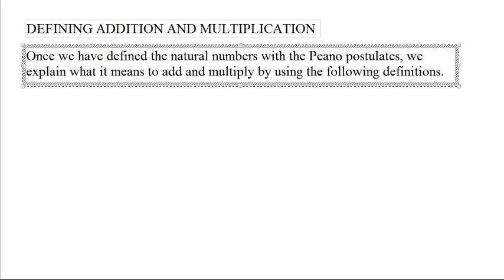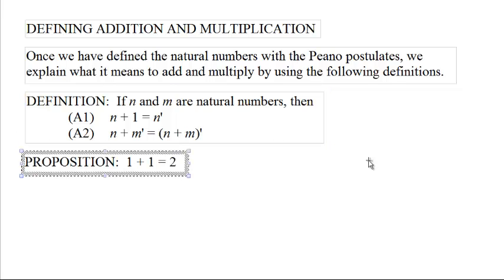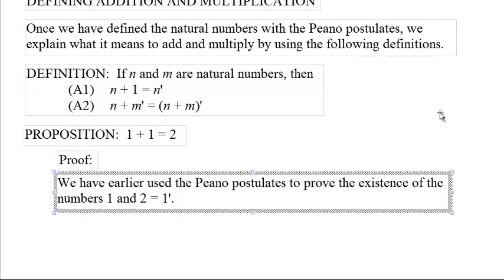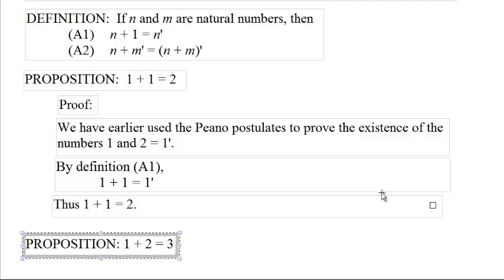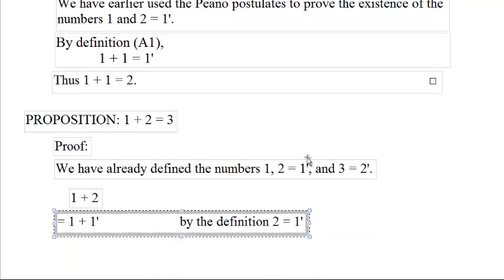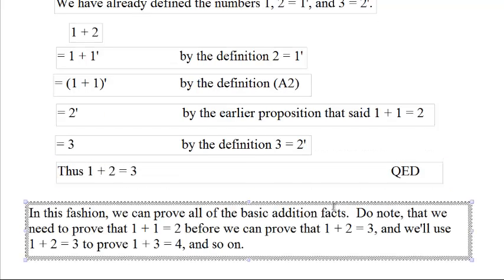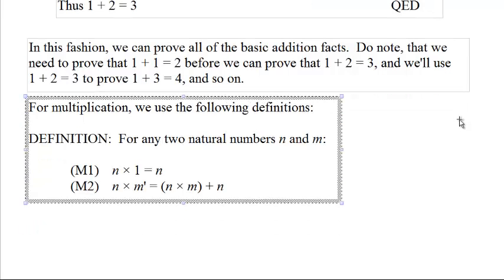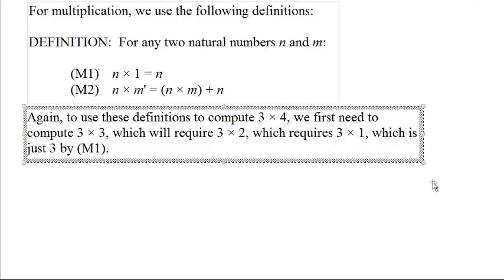definitions of addition and multiplication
How addition and multiplication are defined on the natural numbers.